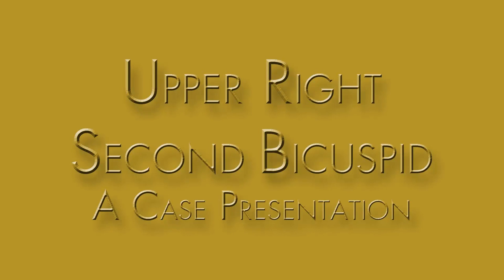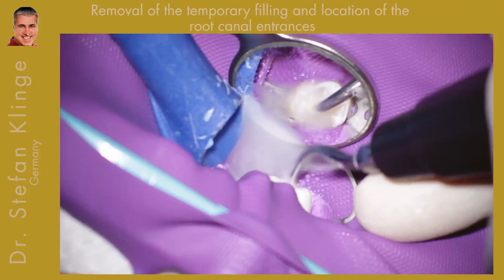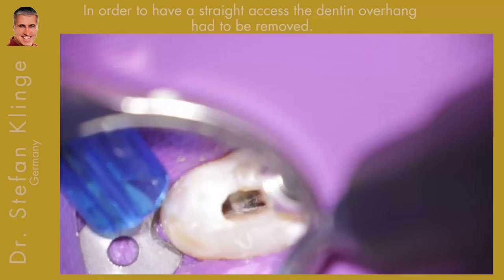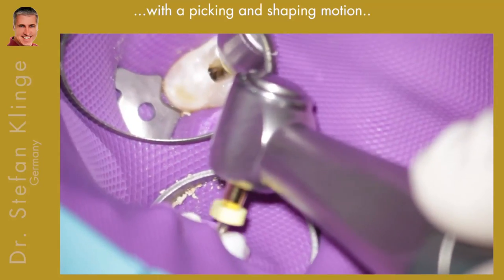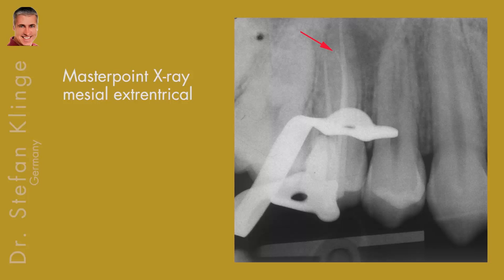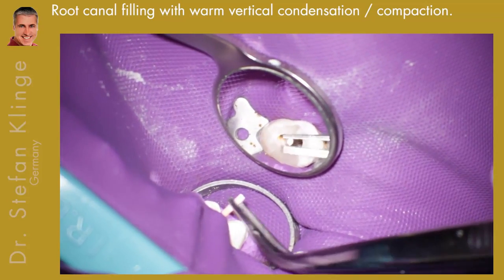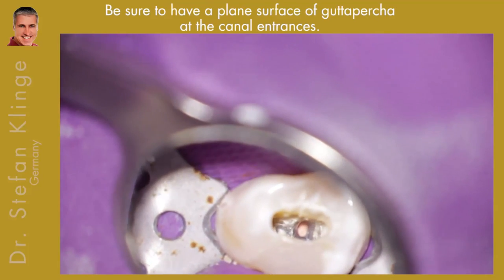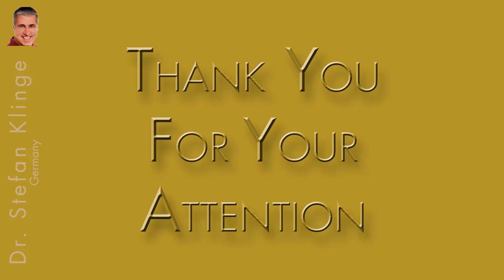Treatment of an upper second bicuspid